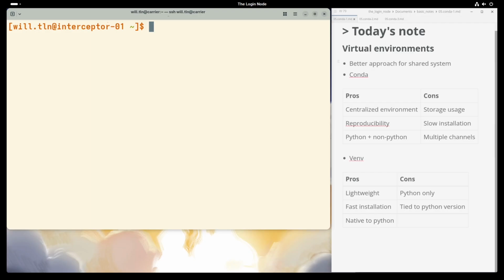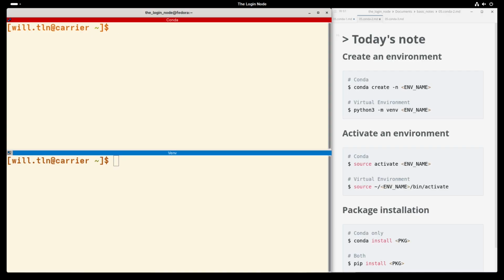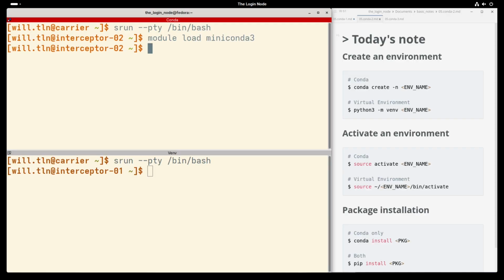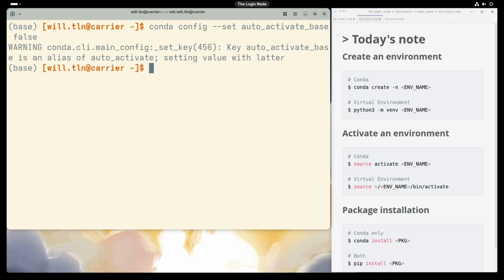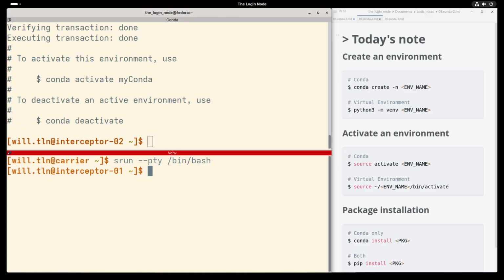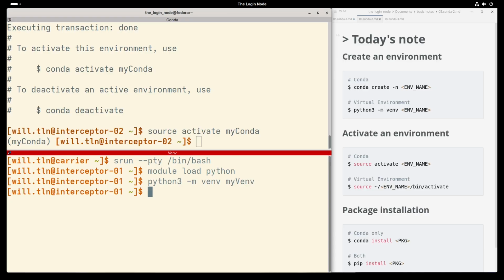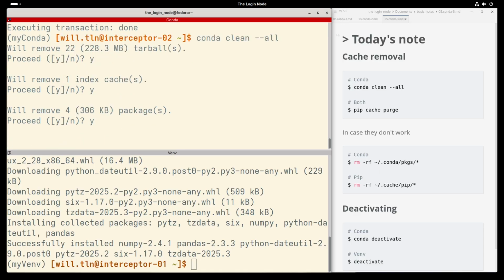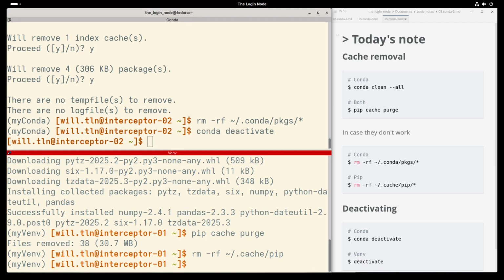[HPC 101] How to Use Conda/Venv on HPC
Let's learn how to use virtual environments on HPC!

💻 Main Command:
Conda
$ conda create -n ENV_NAME
$ source activate ENV_NAME
$ conda install PKG_NAME
$ conda deactivate

Venv
$ python3 -m venv ENV_NAME
$ source ENV_NAME/bin/activate
$ pip install PKG_NAME
$ deactivate

⏱️ Timestamps:
00:00 Intro
02:10 Create Environment
05:36 Activate Environment
06:22 Install Packages
07:09 Clear Cache
08:40 Deactivate Environment

🇰🇷 한글 자막이 지원됩니다. (영상 설정에서 CC를 켜주세요.)